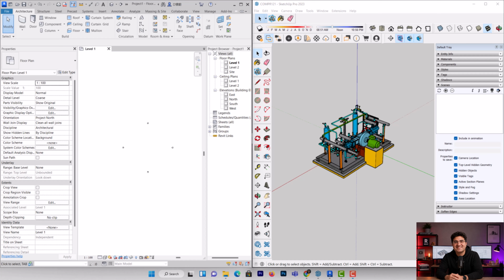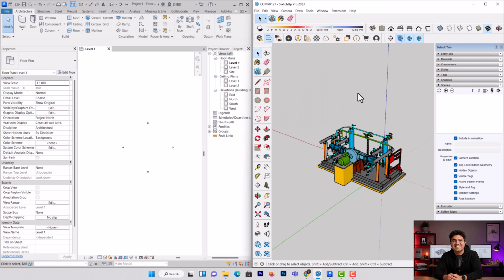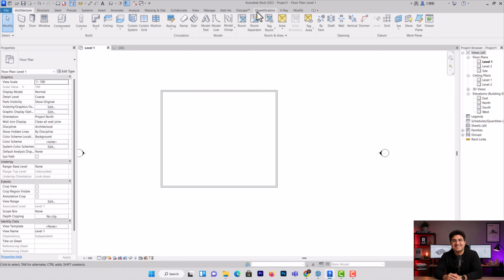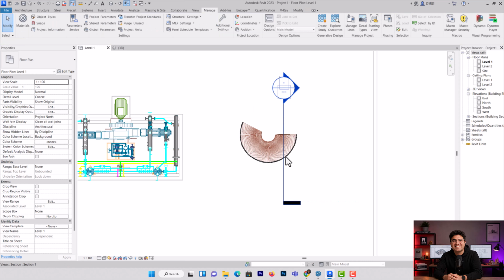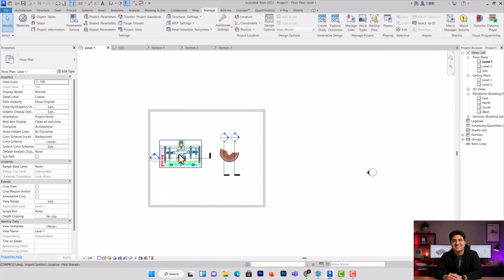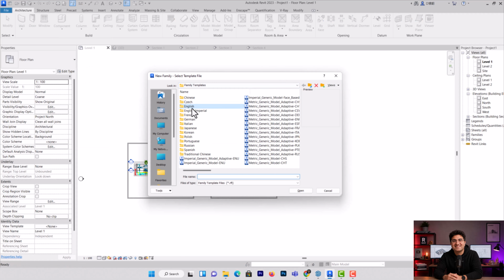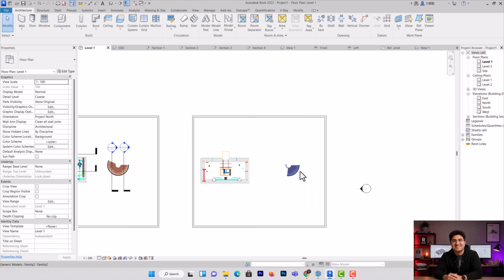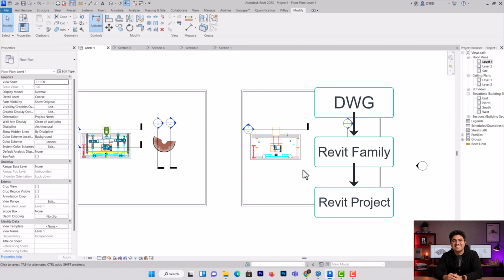Revit Section Problem: DWG Not Cutting in Revit Sections? Here's the Fix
In this Revit Tip, I'll show you how to fix one of the most common problems when working with imported 3D DWG files in Revit.

Have you ever imported a 3D AutoCAD model into Revit, created a section view, and noticed that the DWG object doesn't get cut?

The reason is simple: imported DWG geometry behaves differently from native Revit elements.

In this video, you'll learn a simple workaround that makes your DWG objects cut correctly in Revit sections.

✅ Why imported DWGs don't cut in sections
✅ The correct workflow
✅ How to use Revit Families to solve the problem
✅ Better DWG-to-Revit integration